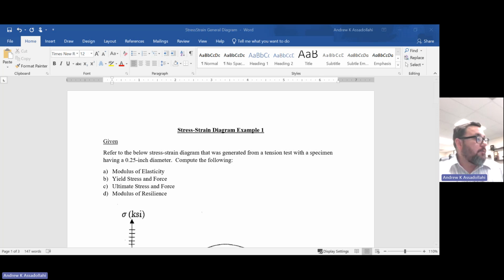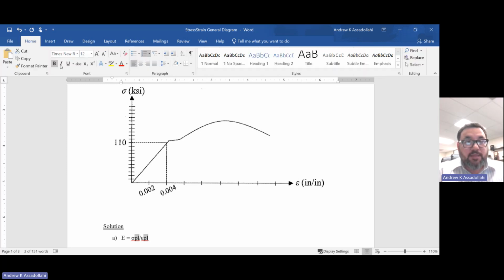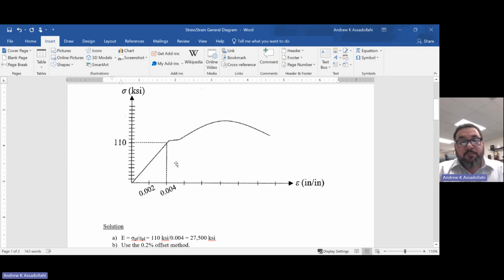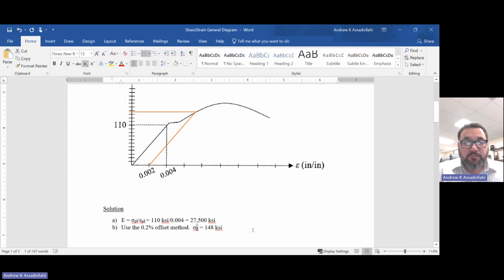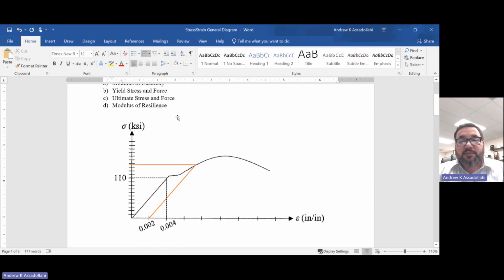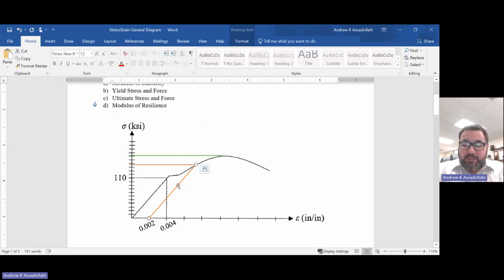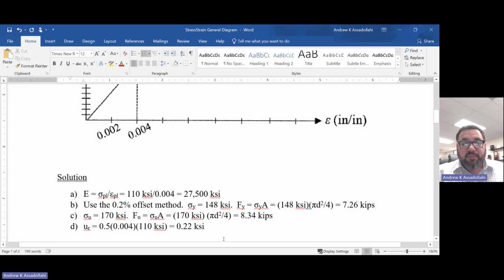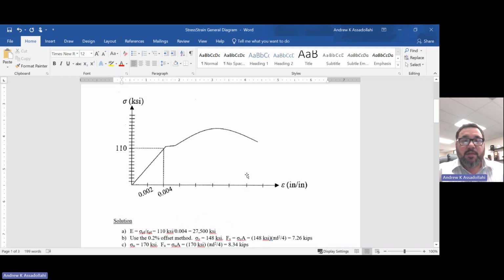Stress-Strain Diagram Example 1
In this video we provide an example of analyzing a stress-strain diagram.